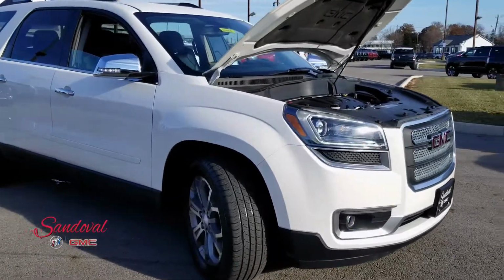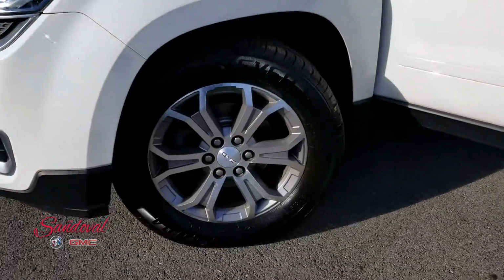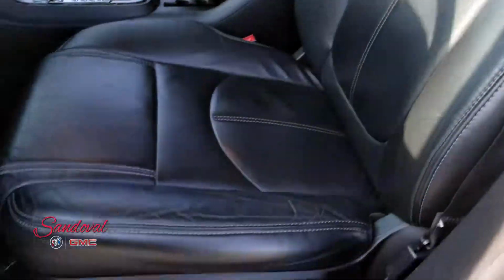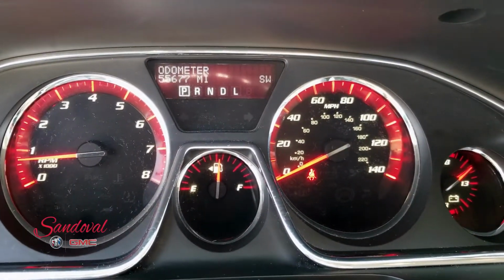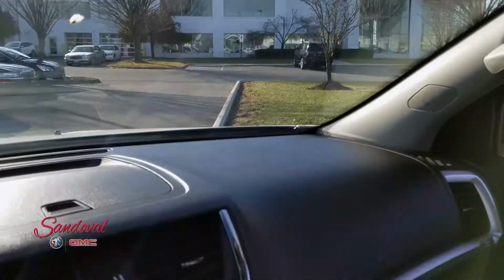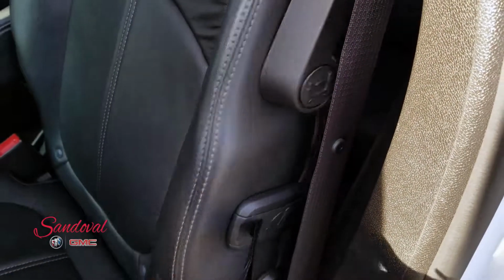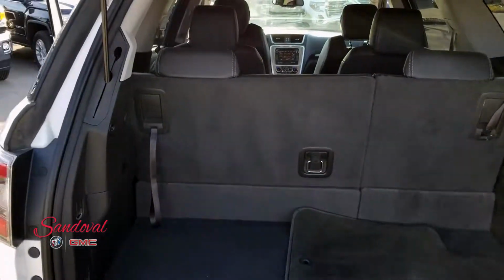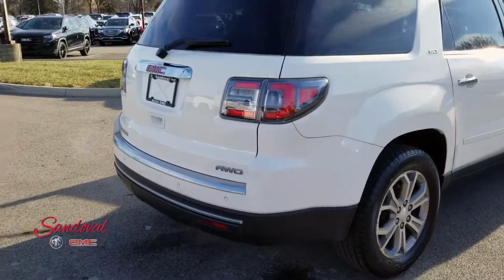2014 GMC Acadia SLT-1 stock G1610A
Take a virtual look at this Pre-Owned Acadia.